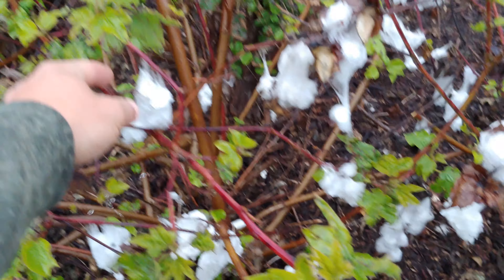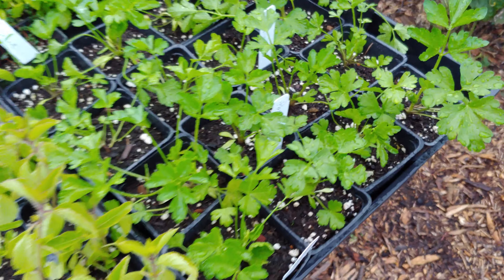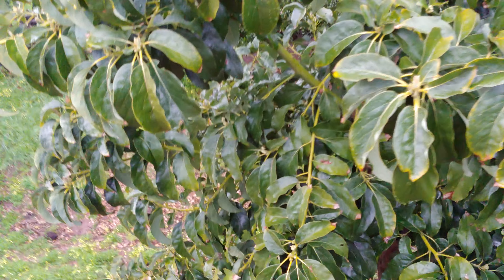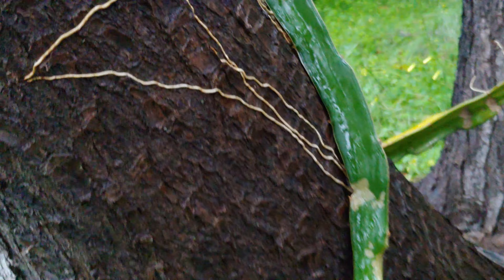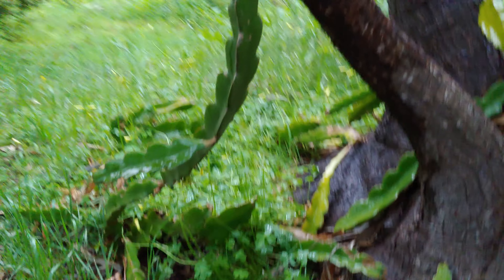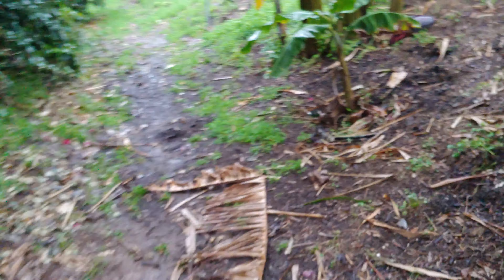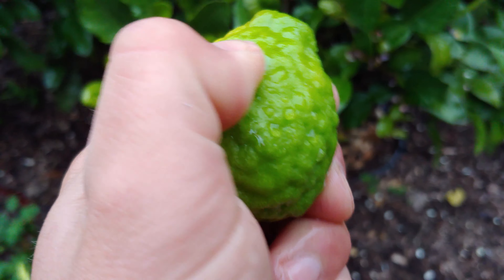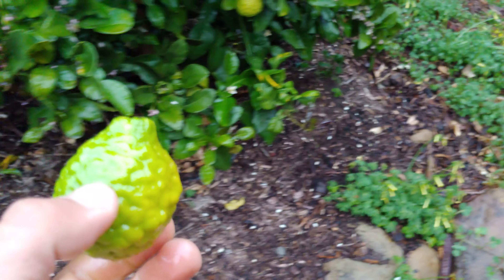Part 2 of Trinity Garden Tour